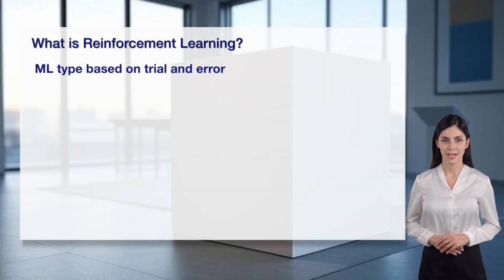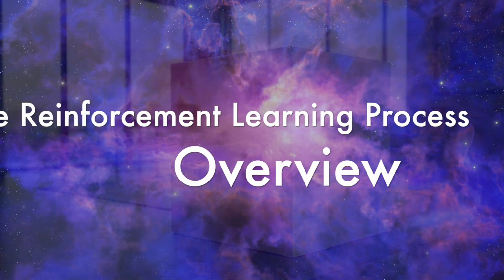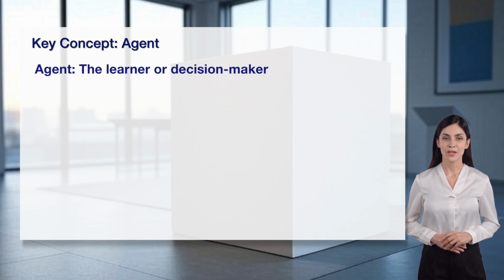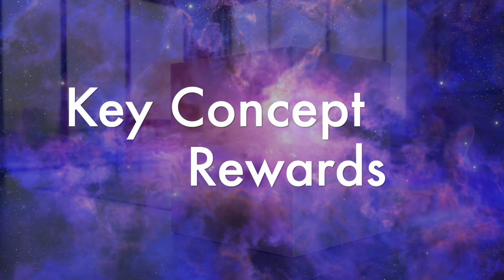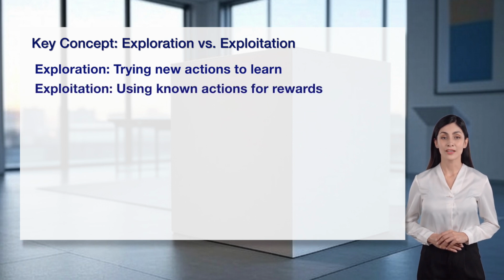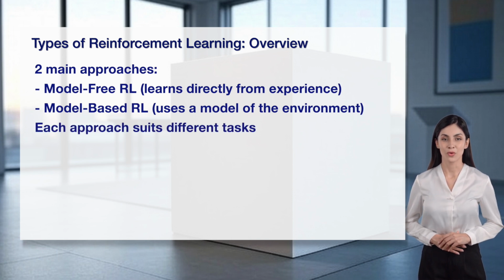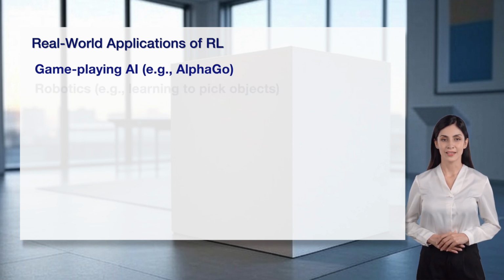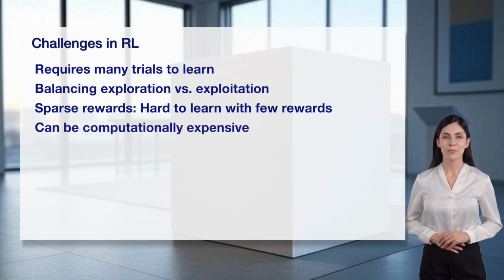Day 07 Fast: Reinforcement Learning Basics—Let’s Get That Pole Balanced! | DailyAIWizard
Welcome to Day 7 of DailyAIWizard, where we make AI learning so easy you’ll wonder why you didn’t start sooner!  I’m Anastasia, your AI guide, and today we’re diving into Reinforcement Learning Basics—where machines learn through trial and error, just like us (but hopefully faster, right? ). Sophia steals the show with an amazing demo using OpenAI Gym’s CartPole game, showing an agent learning to balance a pole like a pro!  Whether you’re new to AI or catching up from Days 1-6, this 23-minute lesson will blow your mind. Let’s dive into the RL magic!

Task of the Day: Try the CartPole demo on your machine (instructions below) and share how long your agent balanced the pole in the comments!  Don’t be that person who skips the fun—join in!
Run the CartPole Demo on Your Machine:
Want to see the CartPole magic yourself? Here’s how to set it up on your local machine—don’t worry, it’s easier than balancing a real pole!
Install Python: Make sure you have Python 3.7+ (download from python.org if you don’t).

Install Gymnasium: Open your terminal and run pip install "gymnasium[classic-control]" (zsh users, don’t let those brackets trip you up—quote them!). This gets you CartPole and rendering tools like Pygame.

Install Stable Baselines3: For an easy RL agent, run pip install stable-baselines3. No excuses—you’ve got this!